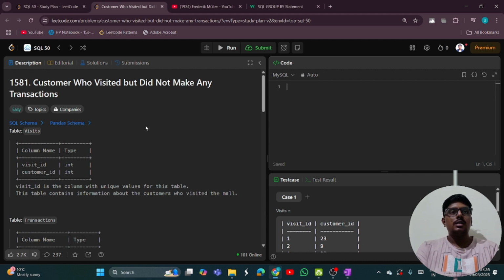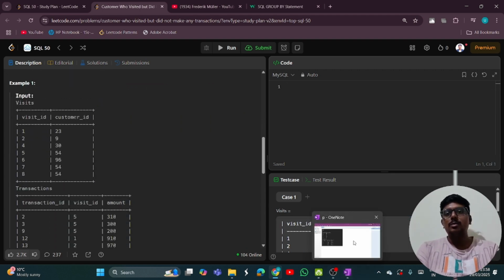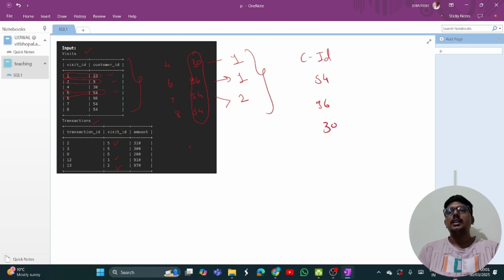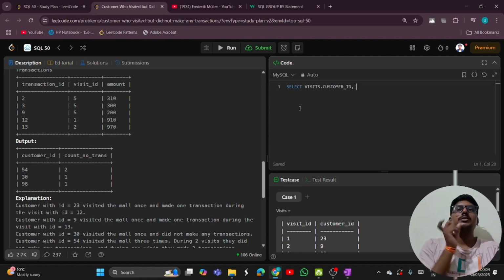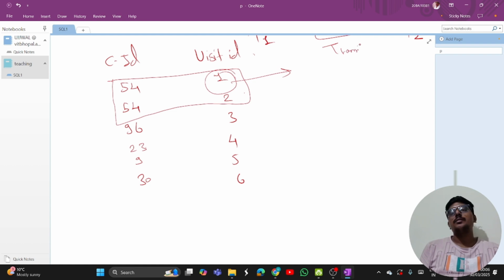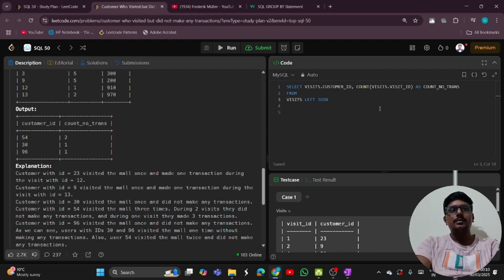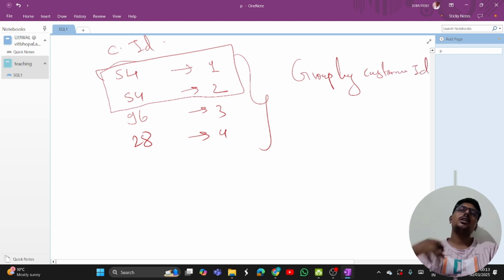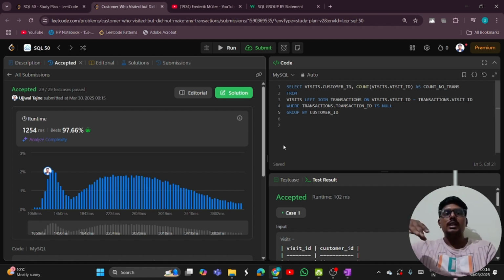LeetCode 1581 | Customer Who Visited but Did Not Make Any Transactions | LeetCode TOP 50 SQL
Welcome to the Top SQL 50 by LeetCode! 🚀
This playlist is your one-stop solution to mastering the top 50 SQL questions curated by LeetCode. Whether you're preparing for FAANG, startups, or data analyst roles – this hands-on practice will sharpen your problem-solving skills and SQL mindset.

1581. Customer Who Visited but Did Not Make Any Transactions
🧠 Problem Gist:
You're given two tables:

Visits: Contains info about customers visiting a mall.

Transactions: Contains info about transactions made during those visits.

The task is to find customers who visited the mall but didn’t make any transactions, and also count how many times they had such "no transaction" visits.

✅ Solution Summary:
Join the tables using a LEFT JOIN from Visits to Transactions based on visit_id.

Filter out the rows where no transaction was made (transaction_id IS NULL).

Group by customer_id to count how many such "no-transaction" visits each customer had.

💡 SQL Concept Used:
LEFT JOIN: To retain all visits even if there’s no corresponding transaction.

IS NULL: To identify visits without a matching transaction.

GROUP BY + COUNT: To count the number of such visits per customer.

1. Machine Learning Project:    • Part 1  | Machine Learning Project | ...

2. Interview Experience:
Citi Bank:    • Summer Internship Experience | PPO Of...
AB Inbev:    • Interview Experience | AB InBev | Pla...

✅ What you’ll get from here:

Complete walkthroughs of each question

Real interview-style SQL questions

Tips to build the right approach

LeetCode Study Plan breakdown

🎖️ Earn a badge after completing the 50 Qs!

📚 LeetCode SQL 50 - Complete Playlist | Crack SQL Interviews at Amazon, Microsoft, Google & Top MNCs

Welcome to the ultimate SQL preparation series! This playlist covers all 50 curated SQL problems from the LeetCode SQL Study Plan – designed to take you from beginner to interview-ready with step-by-step explanations, real-time SQL query walkthroughs, and powerful problem-solving strategies.

💼 Aspirants preparing for top tech companies like:
Amazon | Microsoft | Google | Meta | LinkedIn | Oracle | Adobe | Flipkart | and many more

✅ Whether you're aiming for a Data Analyst, Backend Developer, or Data Engineer role – this playlist will boost your skills and confidence!

Unique Paths
unique paths II
unique paths
Unique paths III
leetcode 62
leetcode 63
Leetcode 62
shortest common supersequence
Longest Repeating subsequece
Shortest common  Supersequence gfg
dynamic programming
code
coding
data structures
dsa
java
100questions
questions
problems
challenge
dp
interview questions
placement
placement training
LeetCode 70
Leetcode
Climbing Stairs